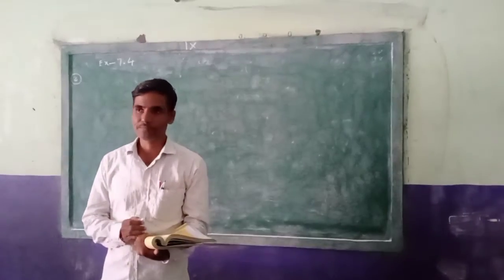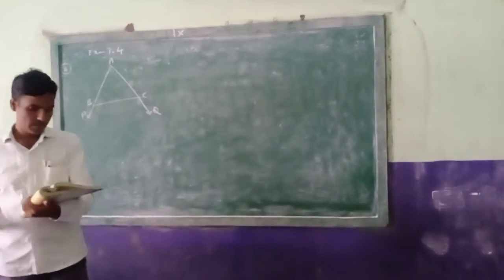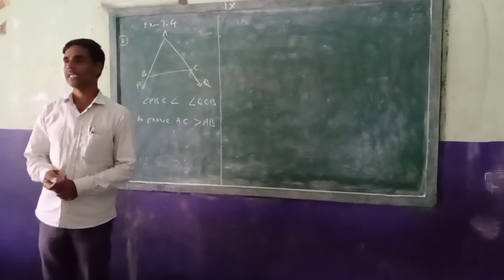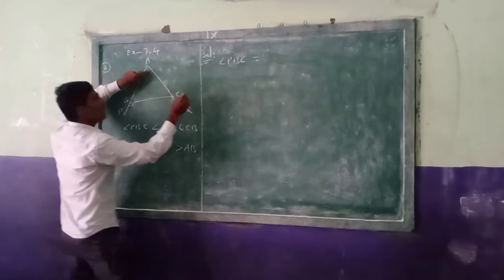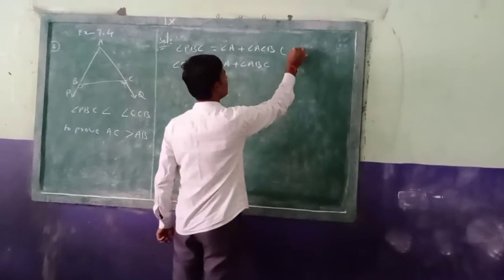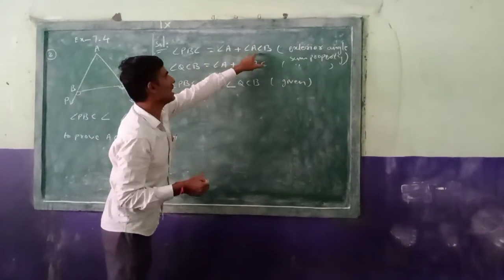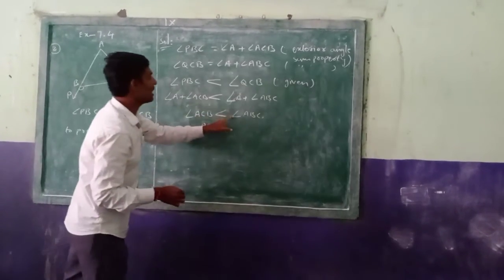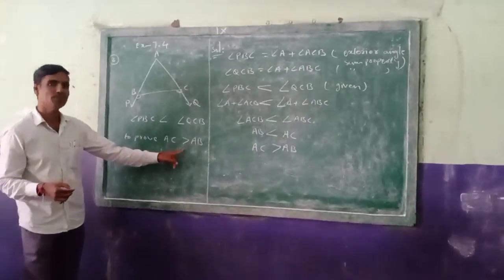9 th class exercise-7.4(2 nd problem) triangles 7 th chapter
9 th class exercise-7.4(2 nd problem) triangles 7 th chapter